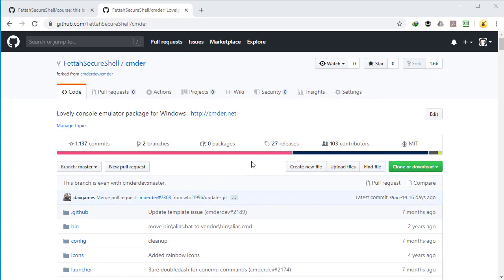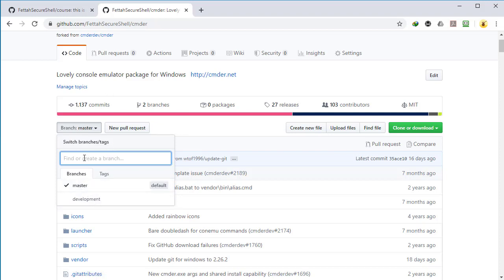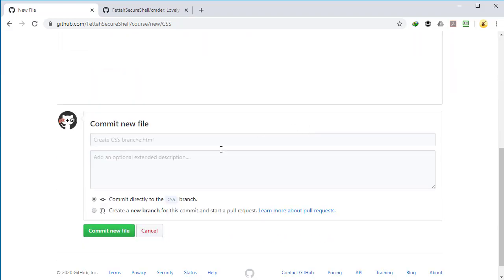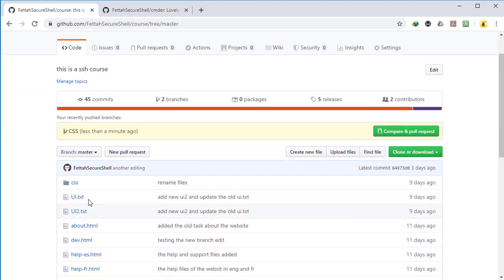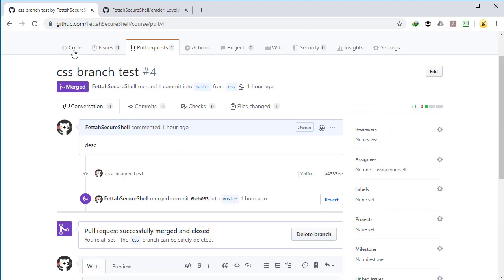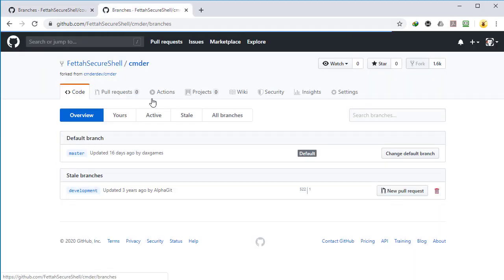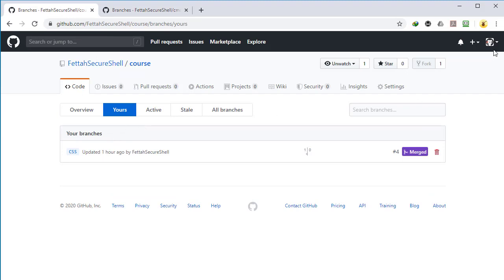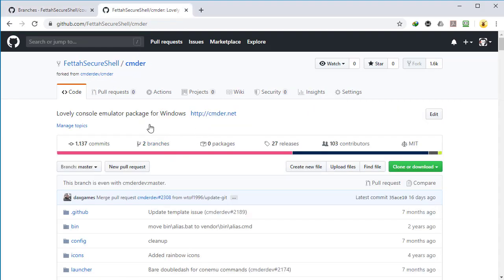How to Create and Manage Branch from GitHub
Get the Full Traning course from the link bellow:
How do I create a branch in GitHub repository?
Click Create Branch.
At the top of the app, click Current Branch and then in the list of branches, click the branch that you want to base your new branch on.
Click New Branch.
Under Name, type the name of the new branch.
Select either the current branch, or the default branch (usually master) to base the new branch on.
get more from the link above.